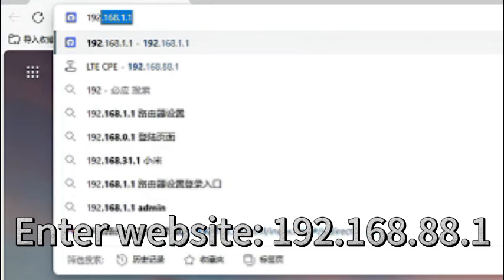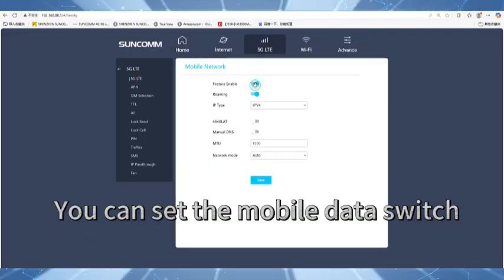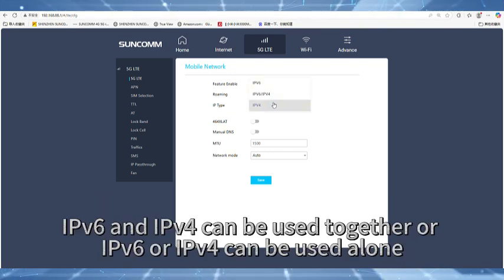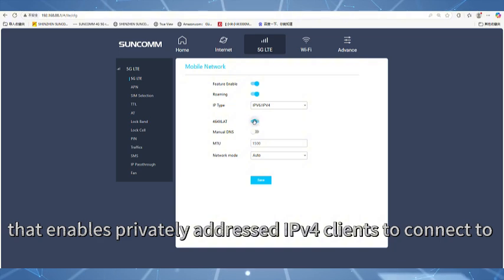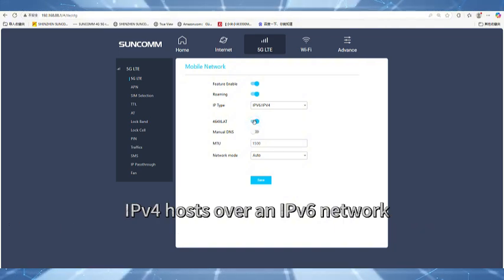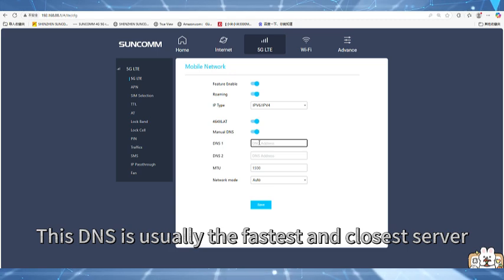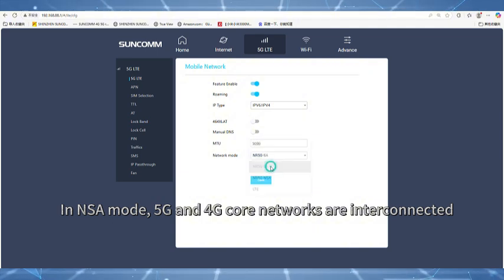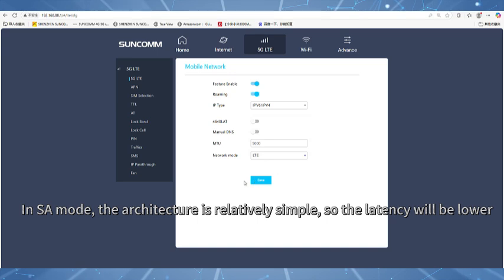Introduction to 5G LTE Settings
Functions include: Mobile Date Data Roarnine, iP Type, 484XLAT, ManualDNs conflguration, Miry, Network Mode